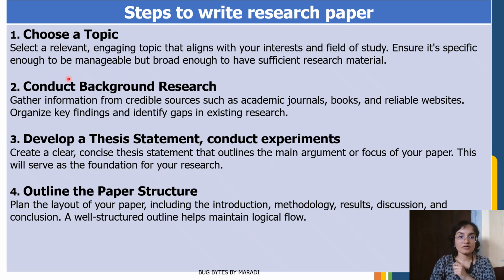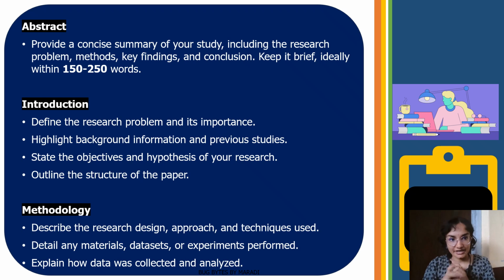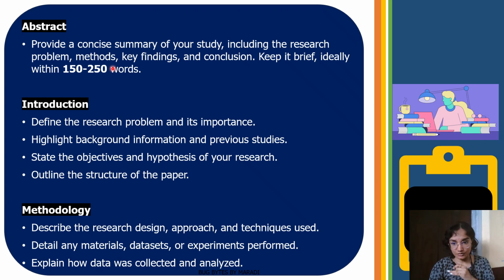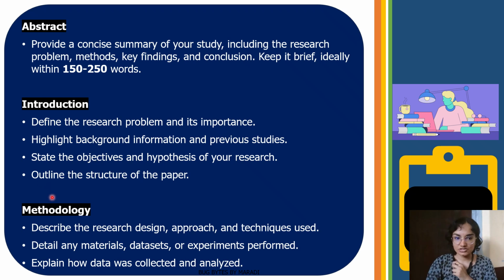Visualising research: A guide to effective scientific posters part 1: steps in research paper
In this video we will discuss the steps in the research paper and in the next video we will dive into the topic "making scientific posters"
Are you struggling with writing a research paper?
In this video, I walk you through the essential steps to craft a well-researched and structured paper.
Whether you're a student, academic, or just curious about the process, this guide covers everything you need, from selecting a topic to finalizing your references.
📌 Topics Covered:Choosing a research topic
Conducting background research
Formulating a thesis statement
Creating an outline
Writing the introduction, body, and conclusion
Citing sources correctly
Proofreading and refining your paper